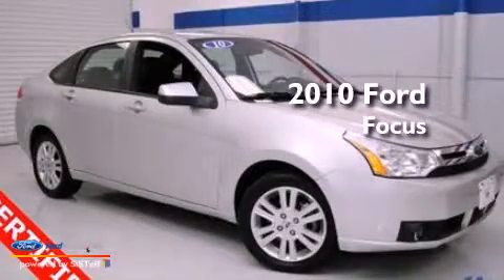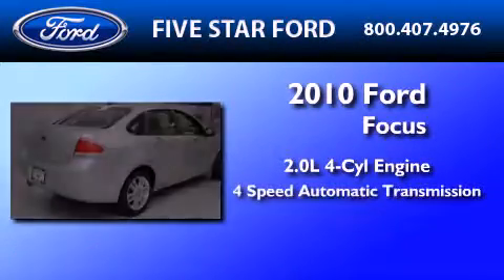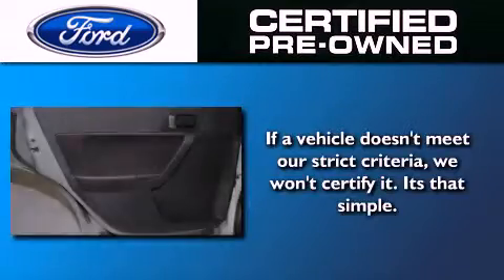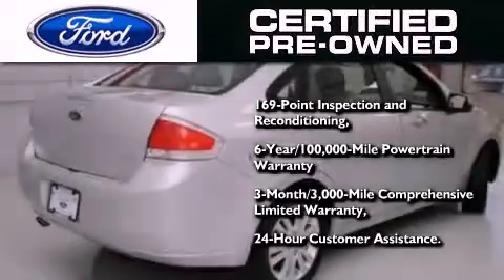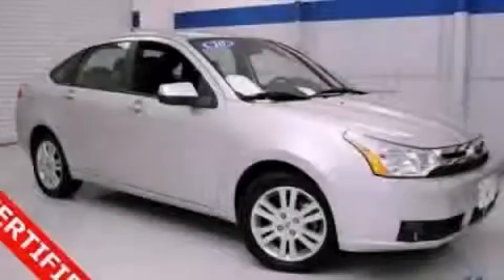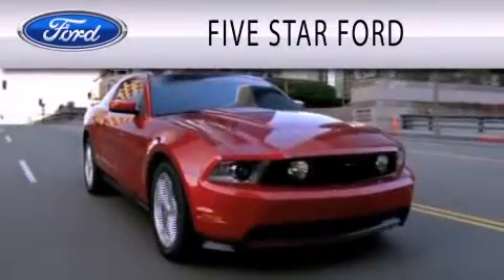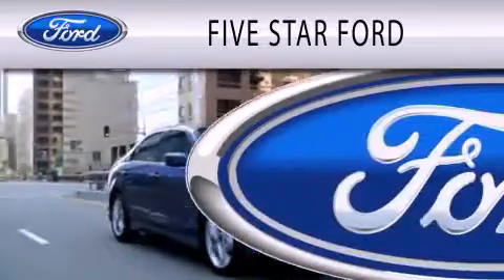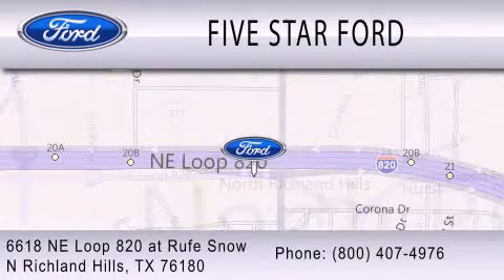2010 FORD FOCUS Certified North Richland Hills TX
Year : 2010
 Make : FORD
 Model : FOCUS
 Engine : 2.0L I4
 Trans . : AUTO 4SPD
 Exterior : INGOT SILVER METALLIC
 Miles : 35,832
 Interior : CHARCOAL BLACK
 Stock : AW227636P